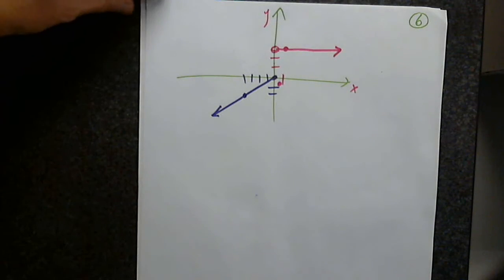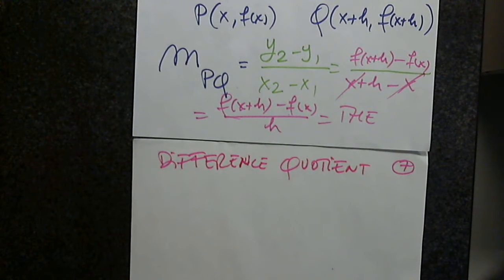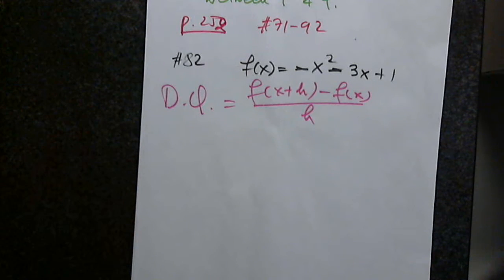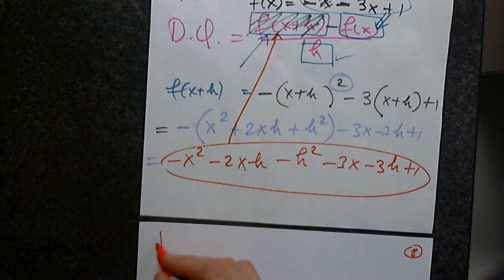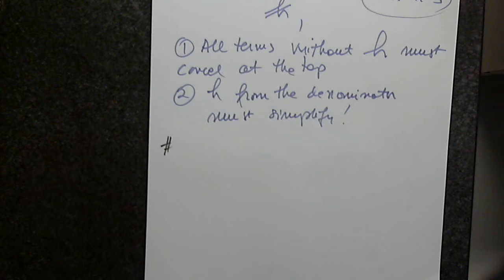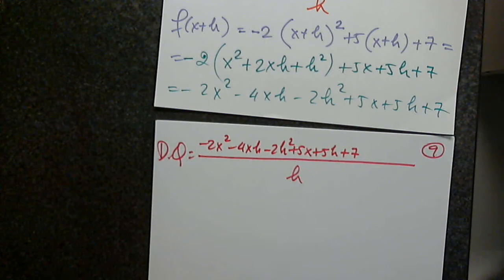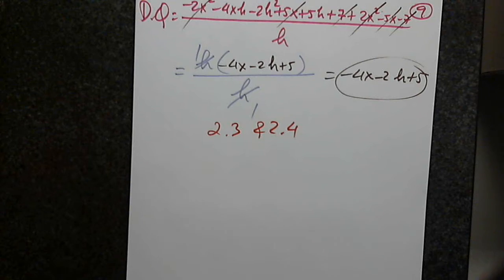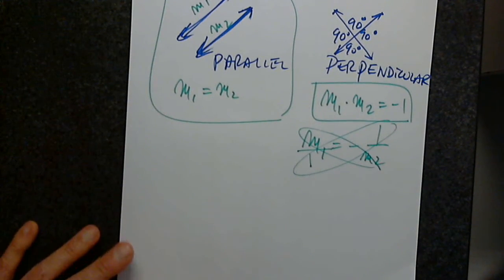MAT 137 - SECTIONS 2.2 - 2.4 PART 2 FEBRUARY 25